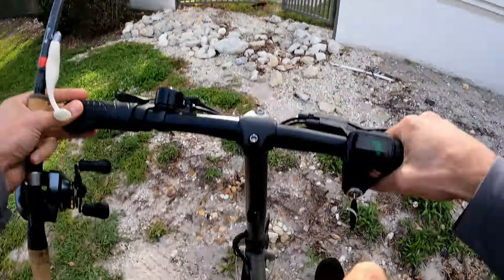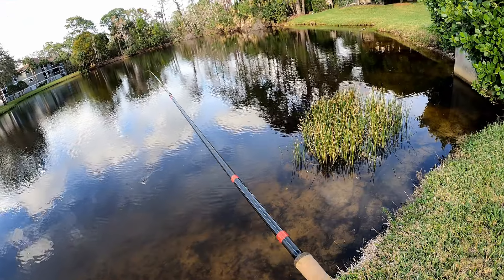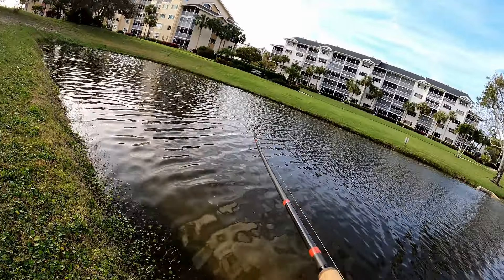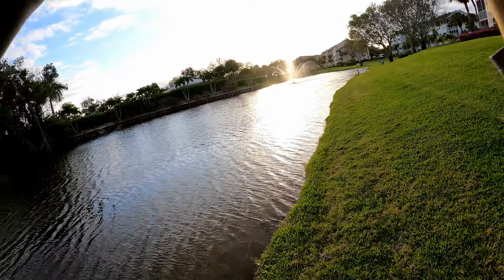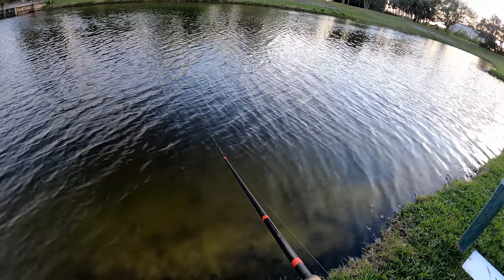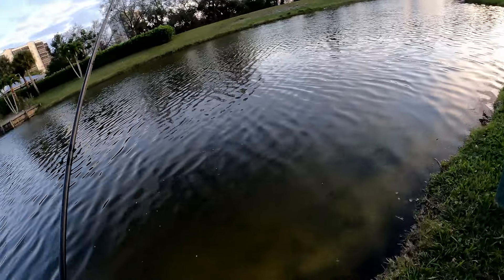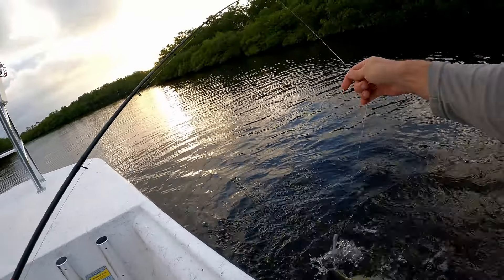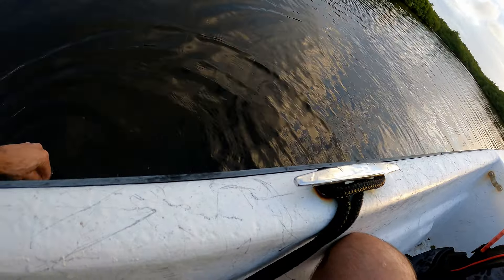Fishing with a subscribers lures